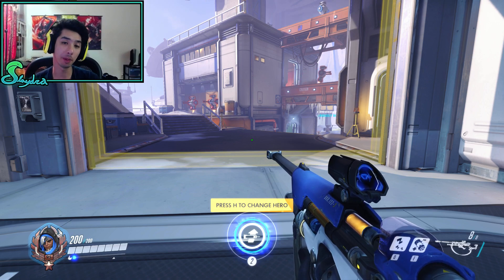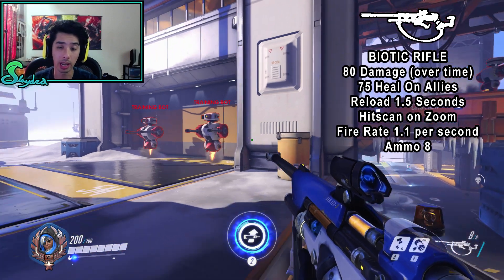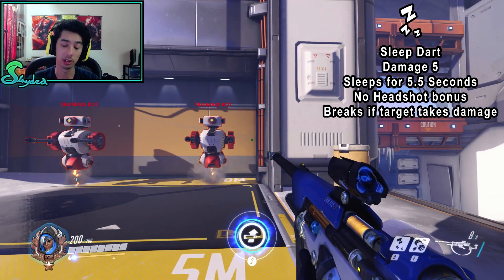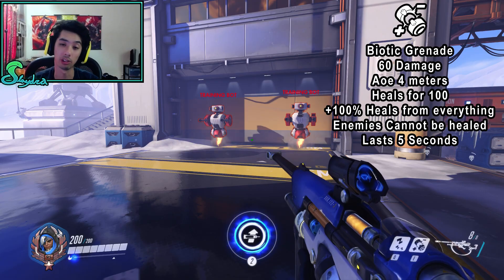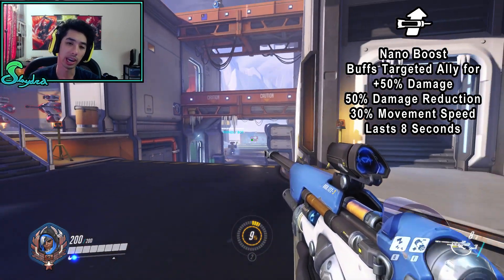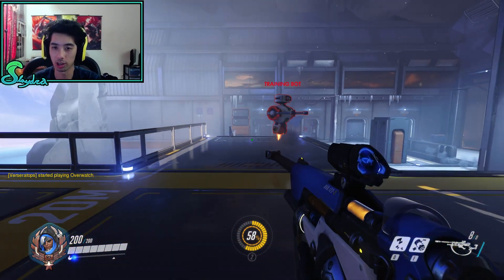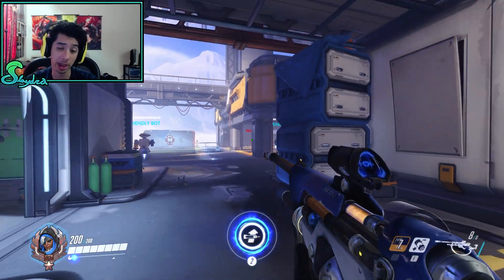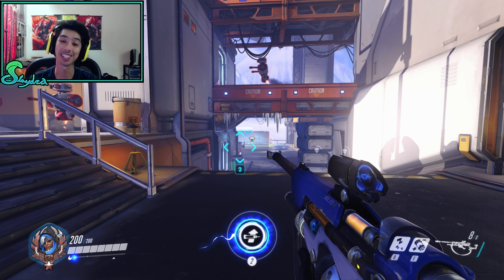(OW) Ana In Depth Guide For Stats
USA